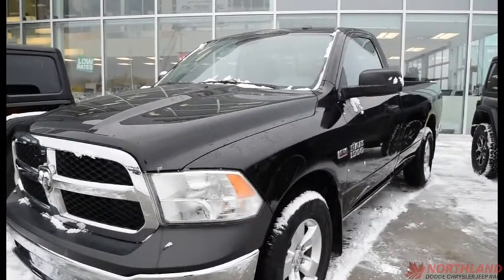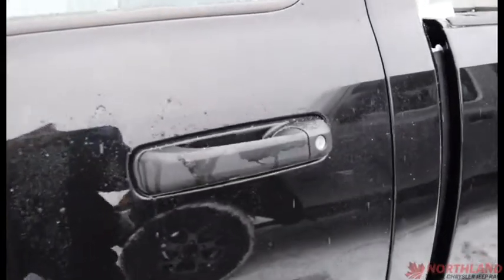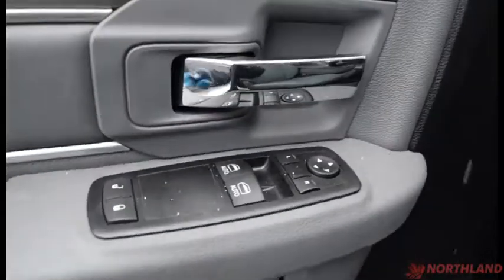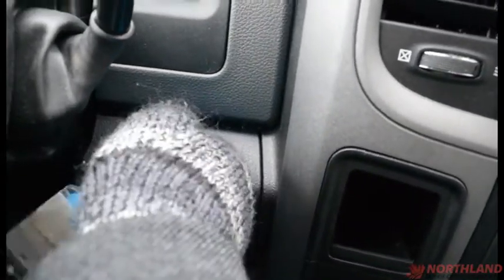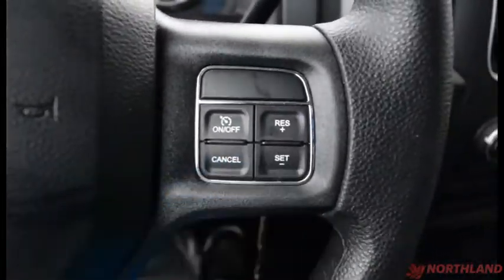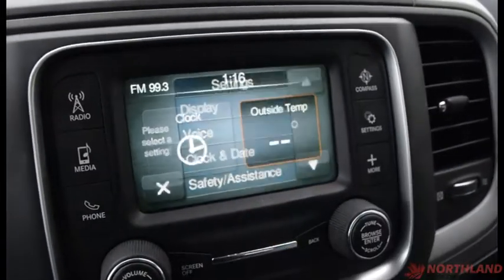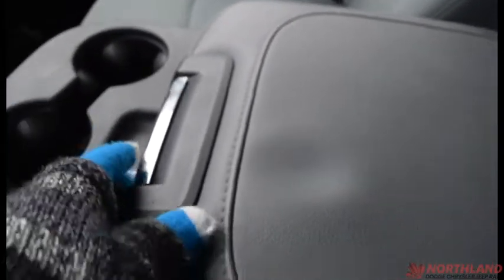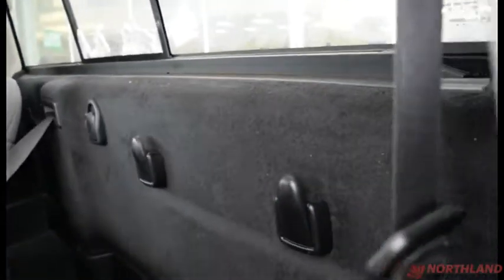Walk Around 2015 Ram 1500 ST | Northland Dodge | Auto Dealership in Prince George BC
Pre-Owned/Used 2015 Ram 1500 ST. Equipped with the powerful 5.7L V8 Engine and incredibly low KM you cant go wrong with this one! With features like a 5 inch touchscreen display, A year of SiriusXM Satellite radio and a 8 foot box you gotta come take this one for a drive! The Northland Chrysler Dodge Jeep RAM auto dealership in Prince George, BC has the largest selection of New and Pre-Owned / Used vehicles for sale in the North. Find your best price right here at Northland Dodge, the largest volume Dodge dealer in BC! We'll give you top dollar for your trade -- any make, any model -- and beat any other local PG auto dealerships written offer. Let our Auto Financing Experts help lower your auto / car loan payment and get into a newer vehicle with the best rate possible for your sedan, truck, suv, van or family vehicle. We're committed to providing you with the highest level of customer satisfaction in auto sales, financing, service, parts and repair. We're number one, because you're number one! For more information please call or come visit us at 2844 Recplace Dr Prince George BC, V2N 0B2 no appointment necessary. We look forward to meeting you! Thanks for viewing and we will see you soon! Twitter Facebook Instagram Northland Chrysler Dodge Jeep Ram Dealer # 30541 Stock#NLDR12021

DLR#30541.